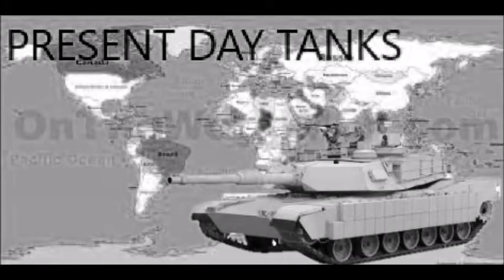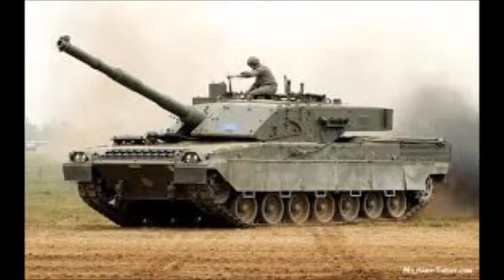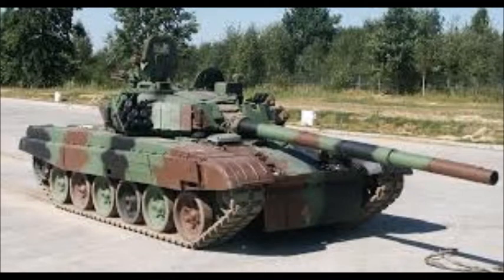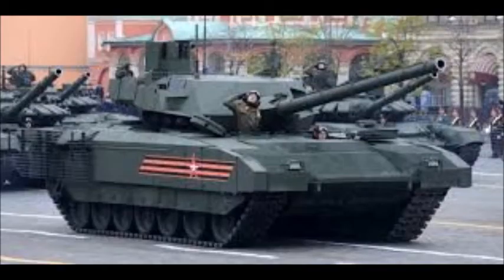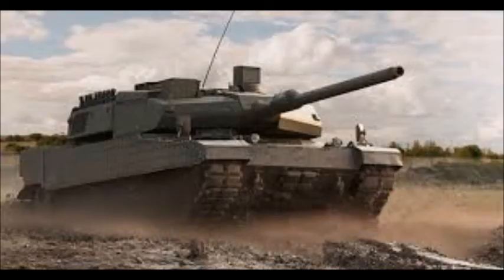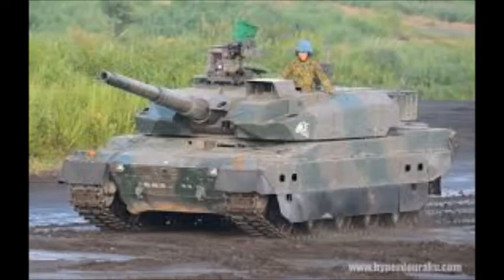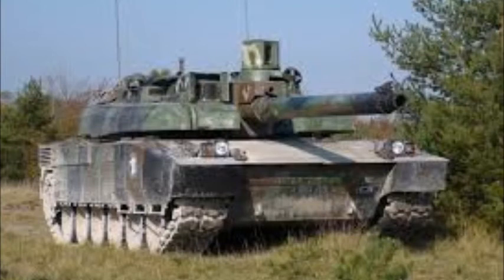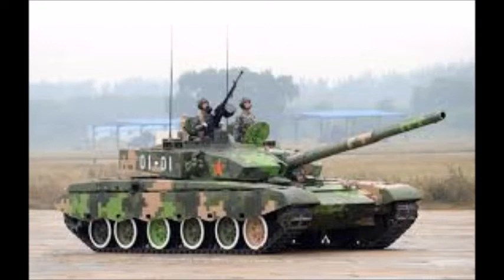present day tanks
this is the final tank video that is tank dedicated in the series and i will present my new historical topic next week.

I hope you enjoyed the tank series.